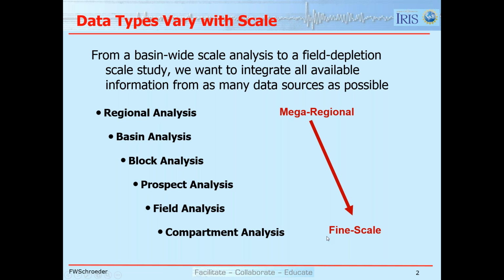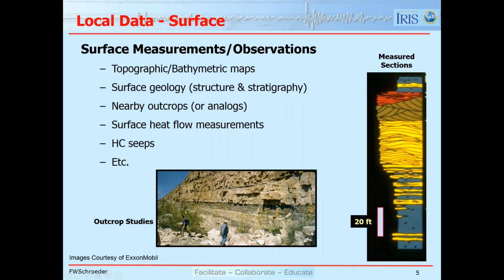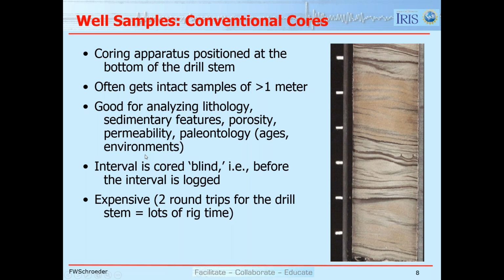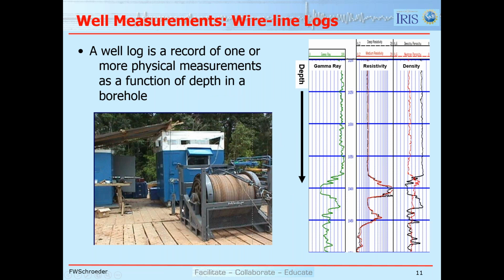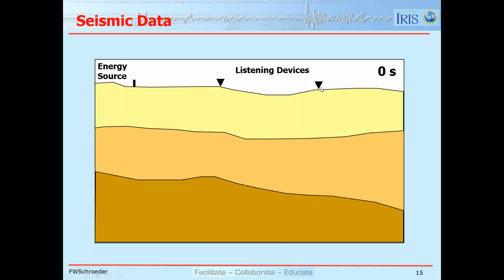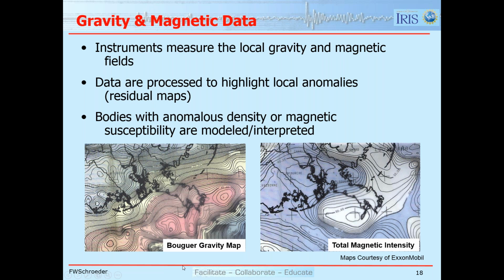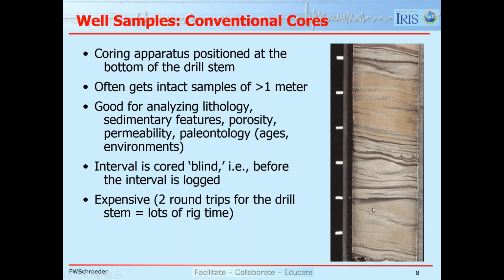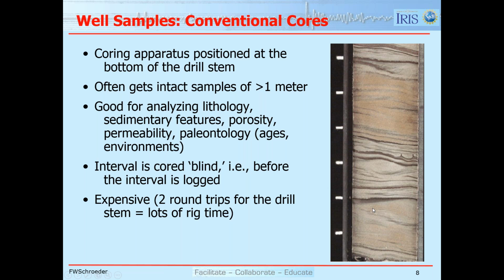Lesson 3 - Tools of the Petroleum Industry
Presented by Dr. Fred Schroeder, Exxon/ExxonMobil retired